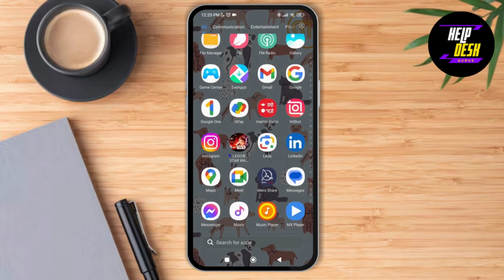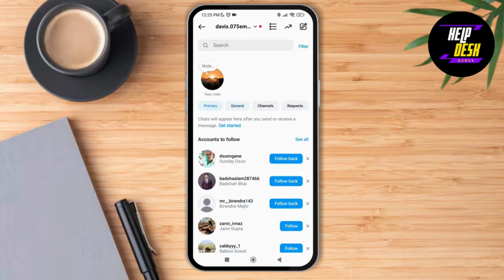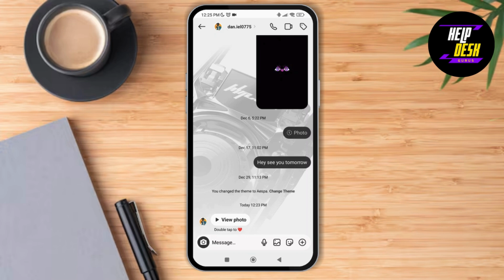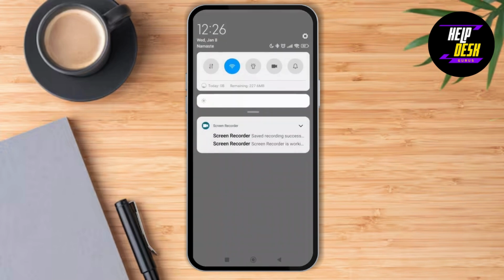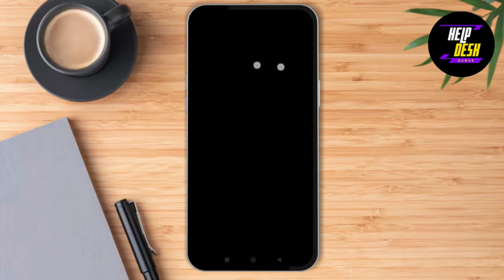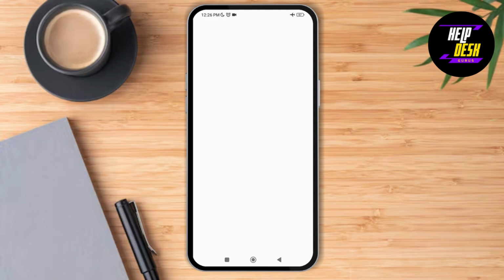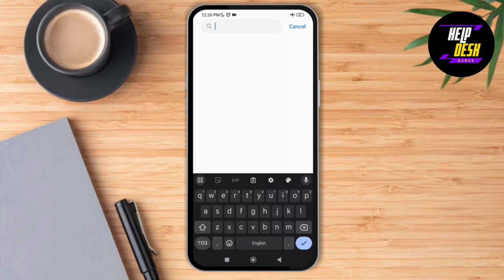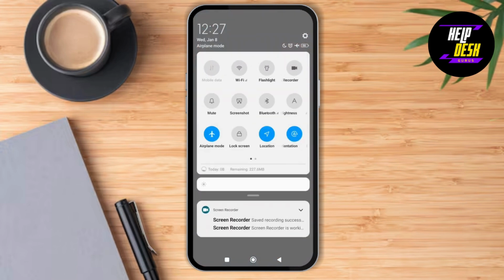How to Take screenshots of disappearing photos instagram without getting caught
How to Take Screenshots of Disappearing Photos on Instagram Without Getting Caught

Welcome to our step-by-step guide on "How to Take Screenshots of Disappearing Photos on Instagram Without Getting Caught"! Are you wondering how to capture disappearing Instagram photos or videos without triggering a notification? In this video, we will show you the best techniques and tips to take screenshots or save disappearing content on Instagram without alerting the sender. Learn the tricks to keep your actions discreet while preserving the media you want to keep.

In this video, you'll learn:

How to take screenshots of disappearing Instagram photos
How to screenshot Instagram stories or messages without being noticed
Tips for saving disappearing Instagram content secretly
How to prevent Instagram from notifying when screenshots are taken
How to capture disappearing media on Instagram discreetly